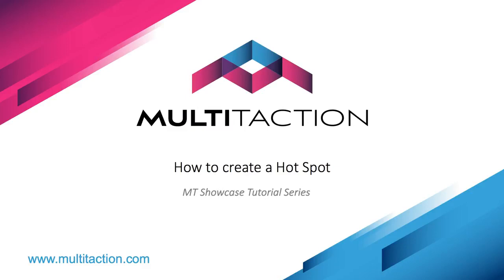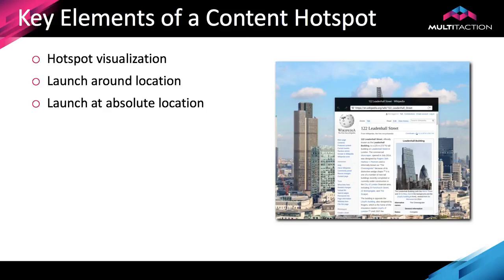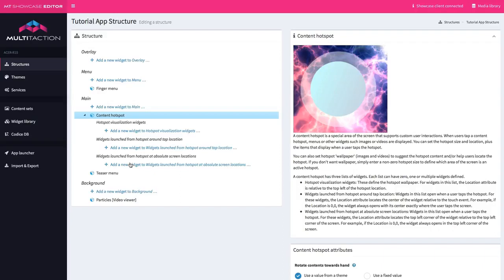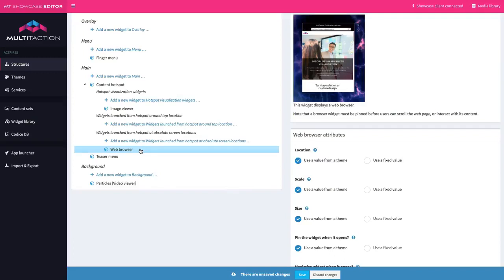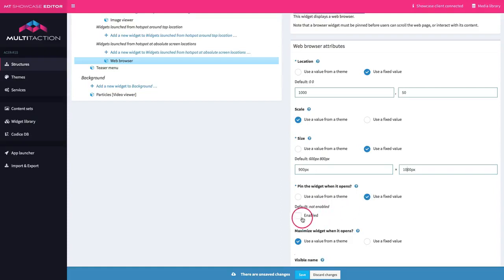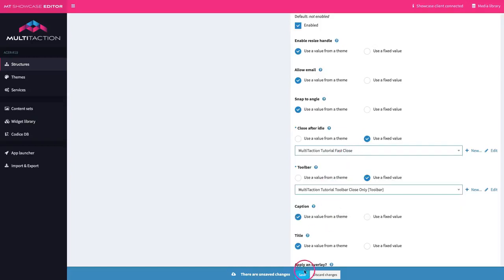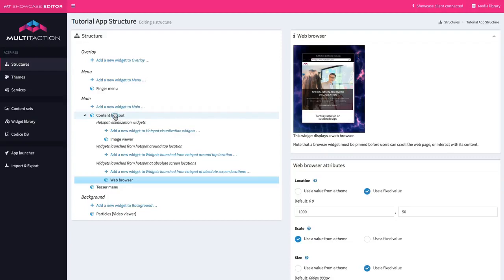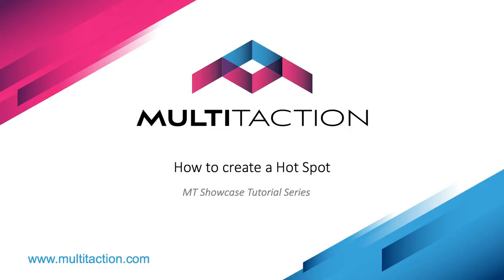MT Showcase Tutorial 6 - Creating a hotspot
Interactive hotspots are a great addition to touchscreen apps that feature diagrams, maps or other large background elements. By adding a hotspot you can trigger web browsers, video players or any other content types to appear at predefined locations.

You can use areas of the background image as a hotspot, or separate images - for example company or product logos. With looping image series you can further highlight the interactive areas.